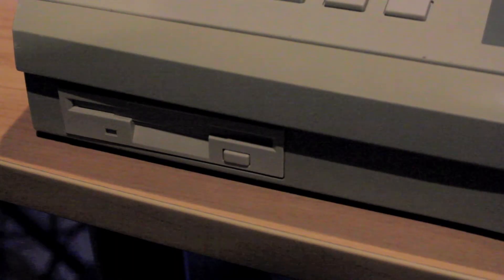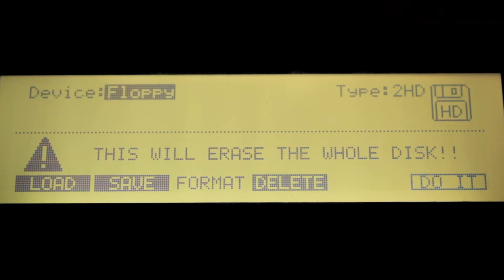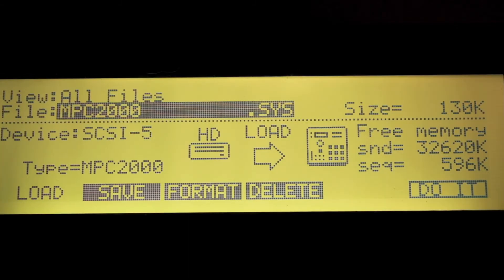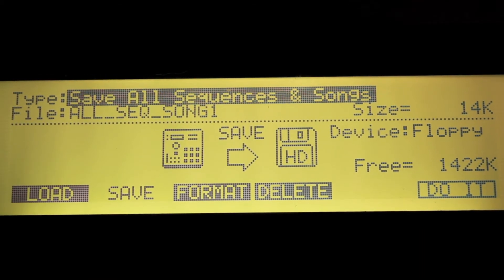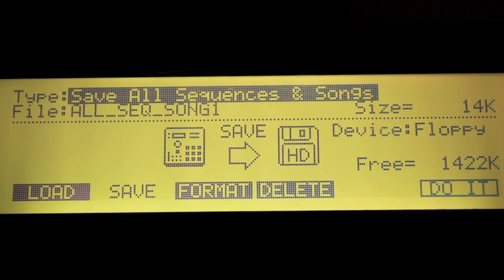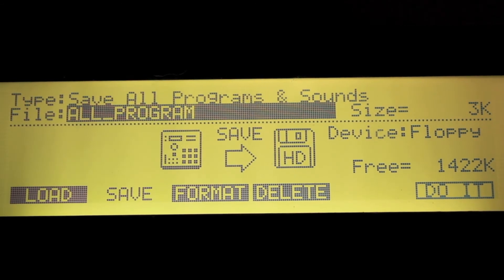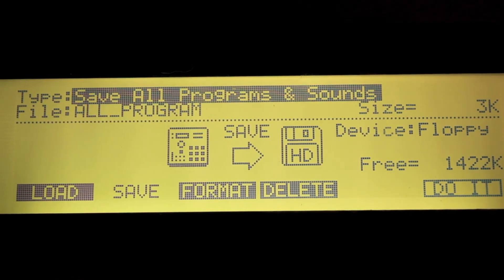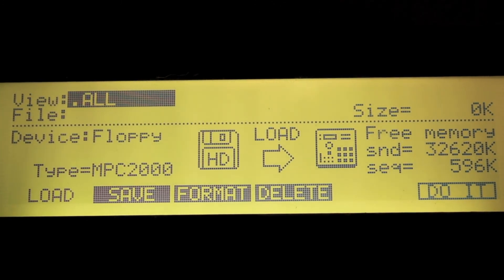MPC 2000 Tutorial Series Pt.9(Saving & Loading a Project)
Loading a project begins at 7:38 ^ ^ ^